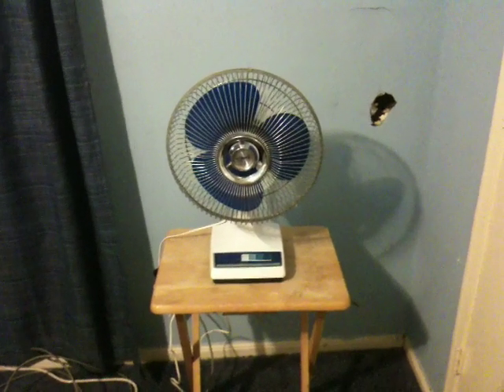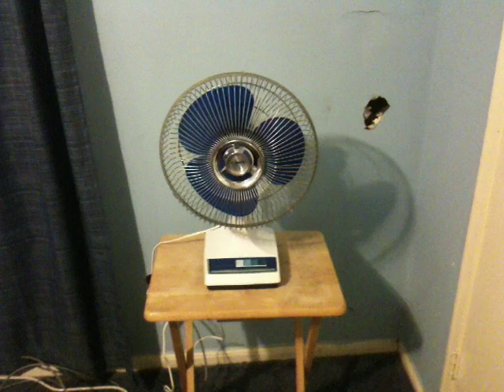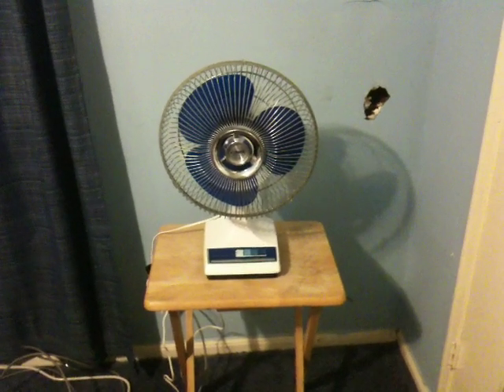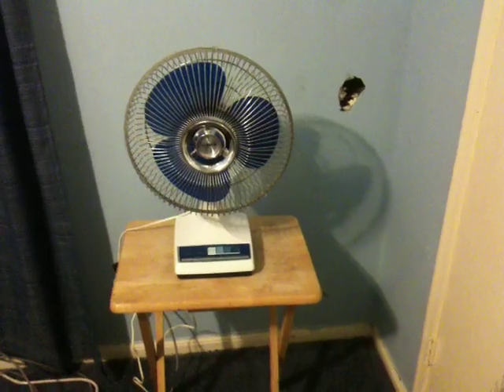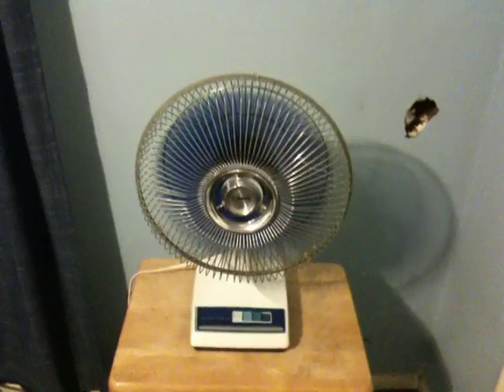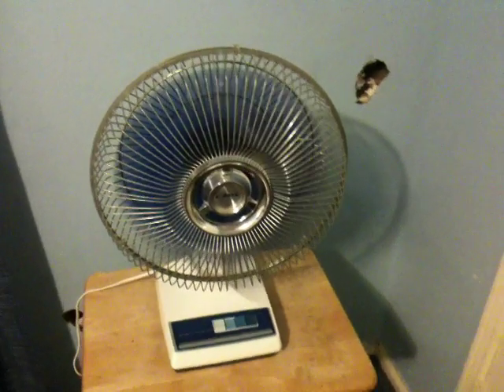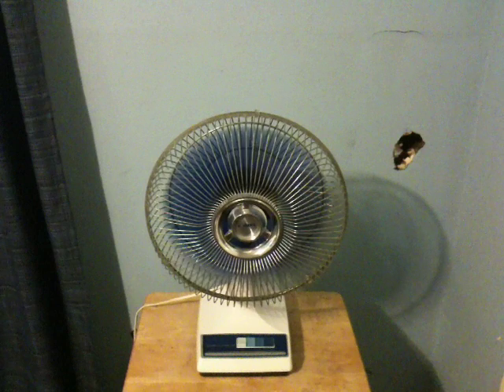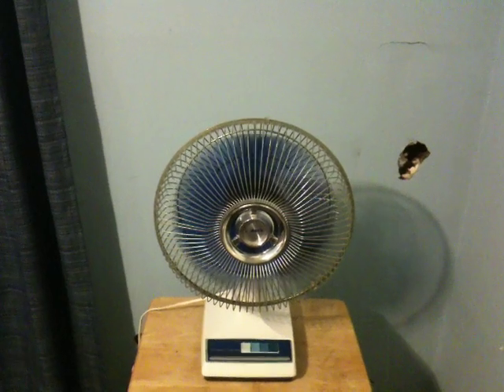12" blue Galaxy oscillating table fan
Next in line is my blue 12" Galaxy oscillating table fan. This I got from fellow DT member Josh G. This fan is a nice quiet runner. Plus, it's a popular item among fan collectors. But most of all, I like this fan for the blue color. This is the first of three fans that were never shot in this location before.